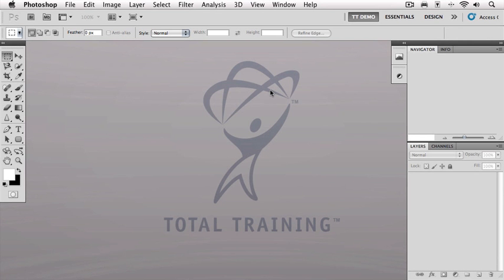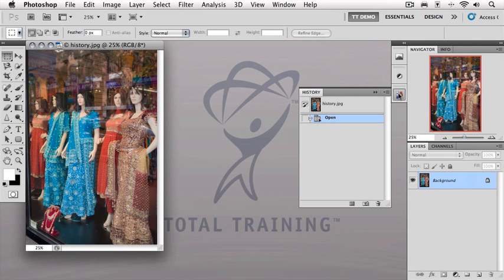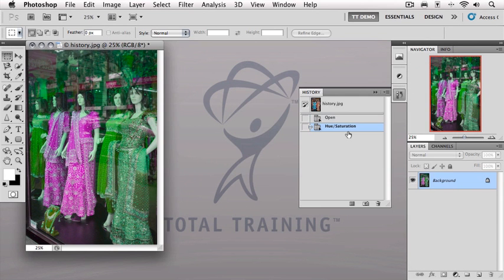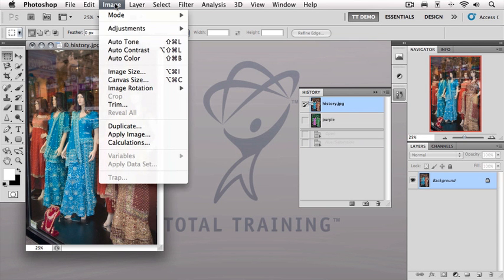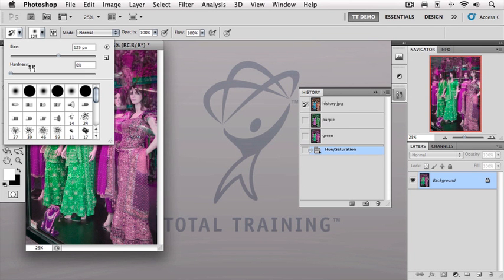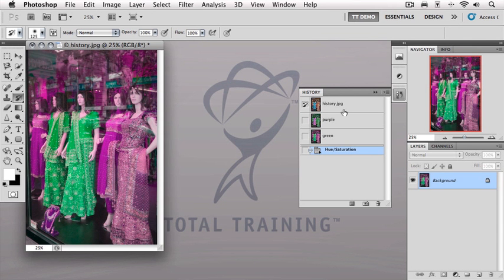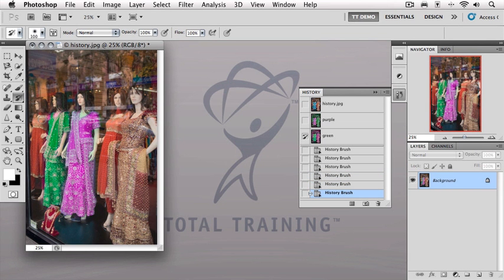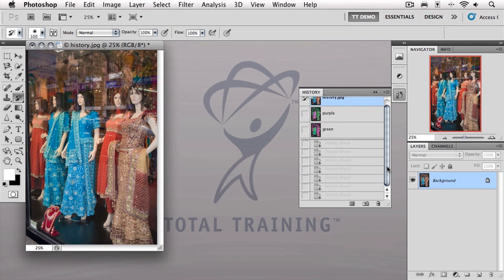Adobe Photoshop CS5 Extended Essentials (Chapter 5 - Part 5)